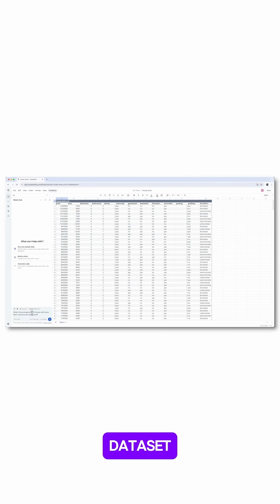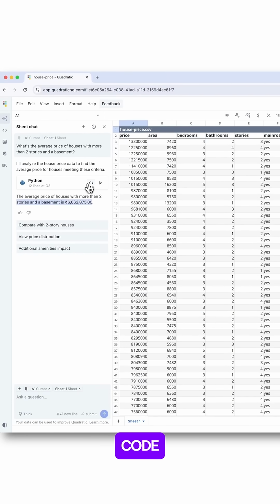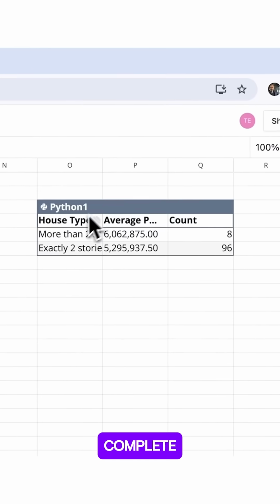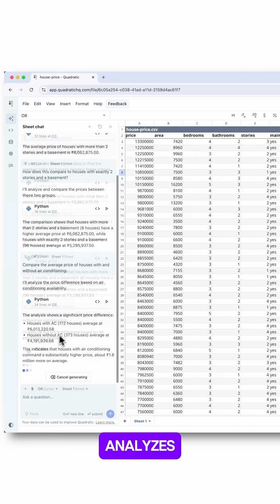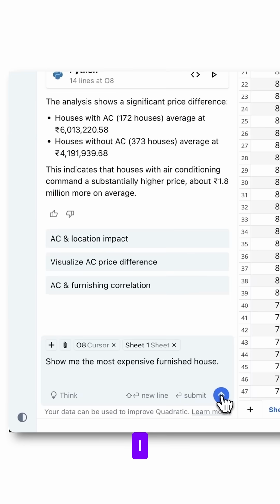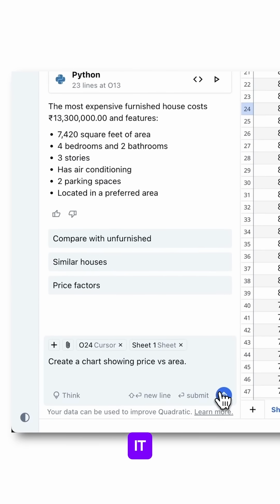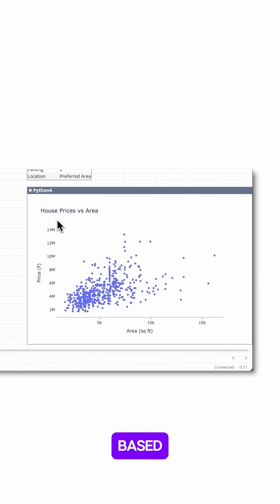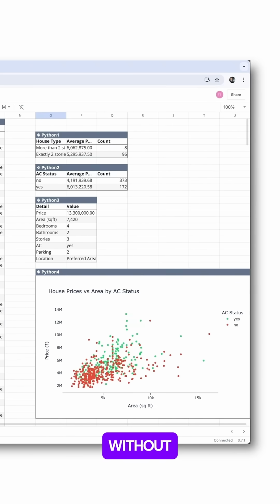Quadratic - This AI Handles Massive Databases Like a Pro!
Used Quadratic to break down a massive table, and it just got it. From filtering data to plotting charts, it’s like having a spreadsheet wizard in your browser.